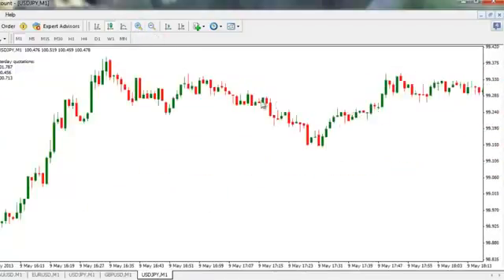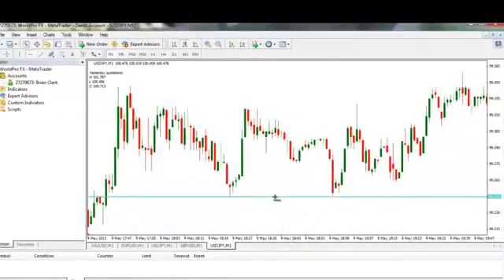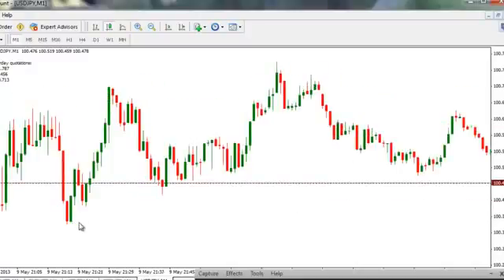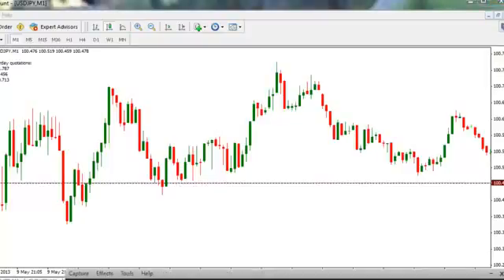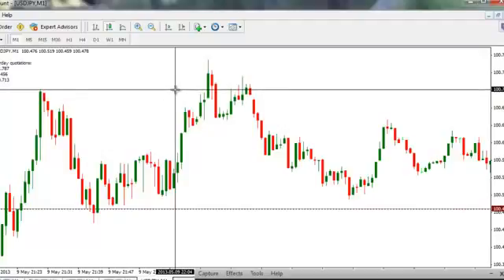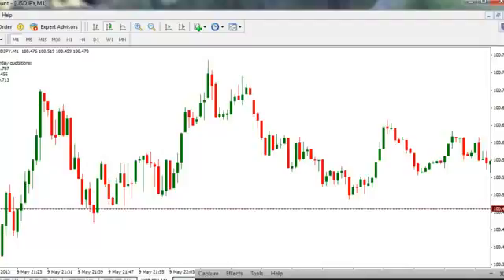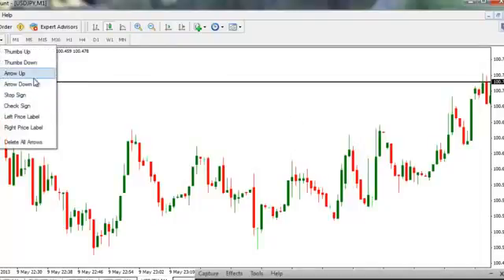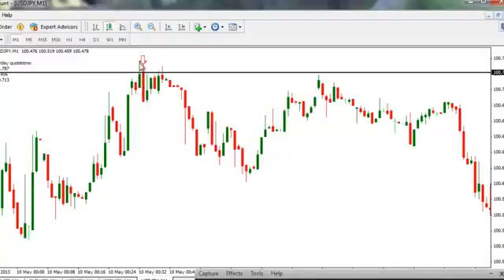TbinaryOptions Binary Options Support Resistance Trading Strategy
binary
options
Strategy binary
binary Strategy
Strategy options
options Strategy
trading binary
binary trading
trading options
options trading
live binary
binary live
live options
options live
live Strategy binary
Strategy binary live
live binary Strategy
binary Strategy live
live Strategy options
Strategy options live
live options Strategy
options Strategy live
live trading binary
trading binary live
live trading options
trading options live
account binary
binary account
account options
options account
account Strategy binary
Strategy binary account
account binary Strategy
binary Strategy account
account Strategy options
Strategy options account
account options Strategy
options Strategy account
account trading binary
trading binary account
account binary trading
binary trading account
account trading options
trading options account
account options trading
options trading account
demo binary
binary demo
demo options
options demo
demo Strategy binary
Strategy binary demo
demo binary Strategy
binary Strategy demo
demo Strategy options
Strategy options demo
demo options Strategy
options Strategy demo
demo trading binary
trading binary demo
demo binary trading
binary trading demo
demo trading options
trading options demo
demo options trading
options trading demo